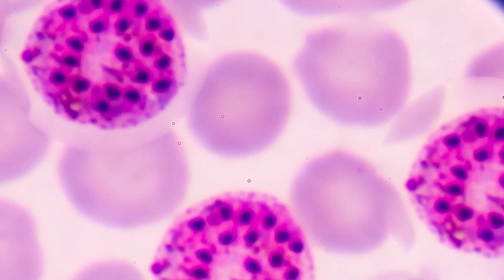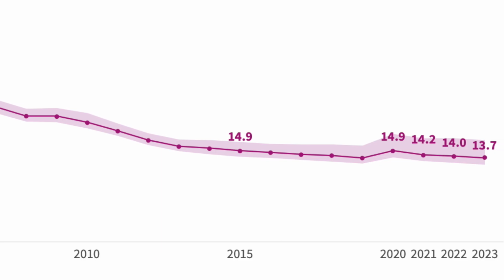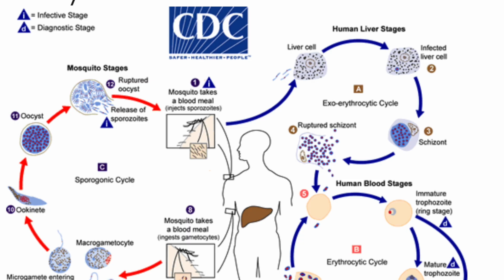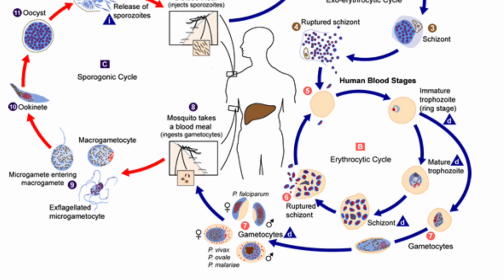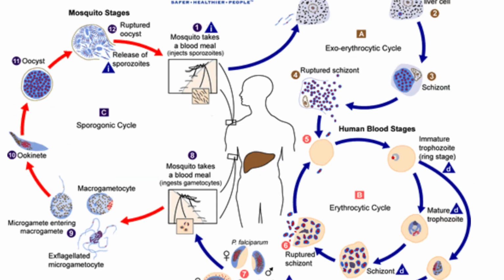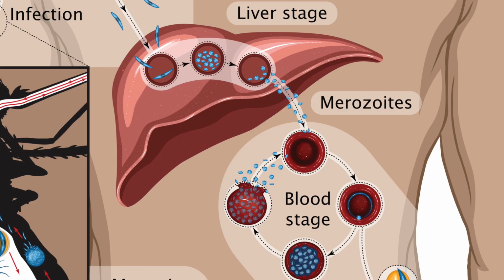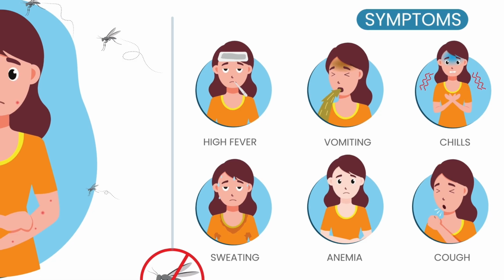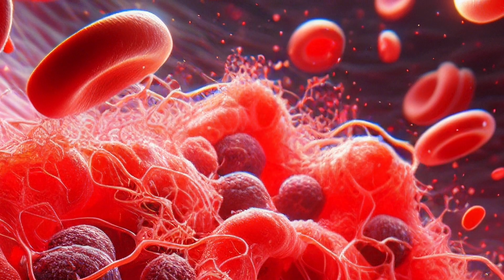How Malaria Hijacks Your Body: The Deadlist Parasite Explained!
Hello Everyone,
In this video we take a closer look at Malaria.